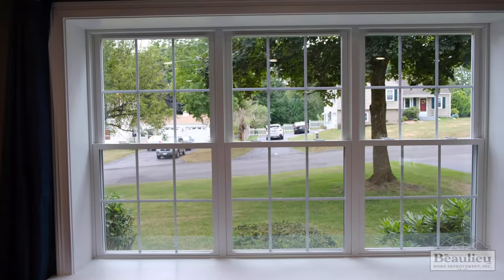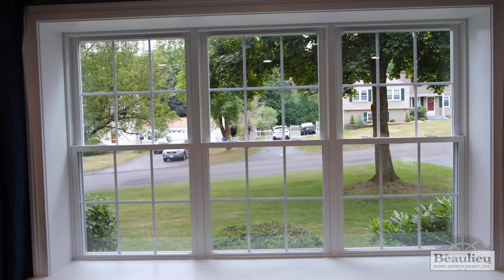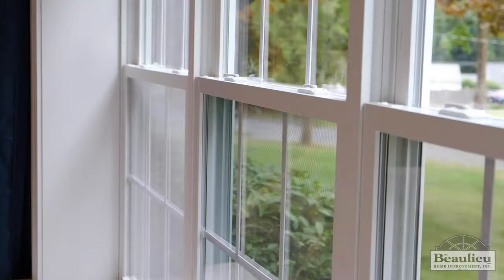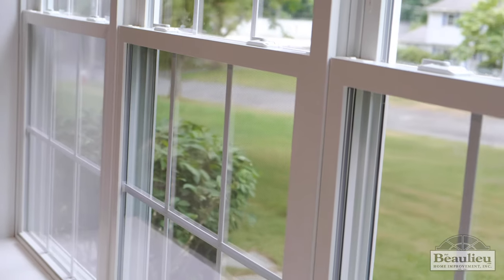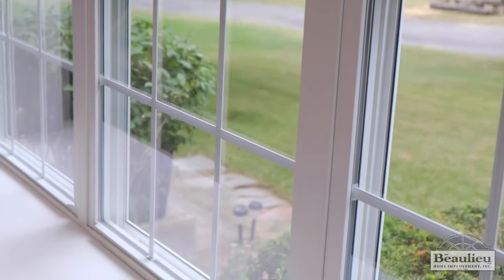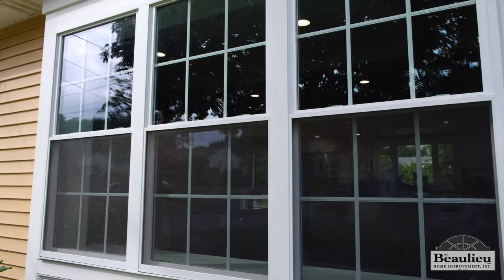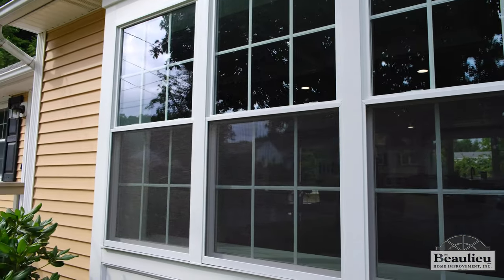The Beaulieu Home Improvement Bump Out Window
Cam Beaulieu from Phil Beaulieu & Sons Home Improvement takes you through the many benefits of a bump out window including both style and price!